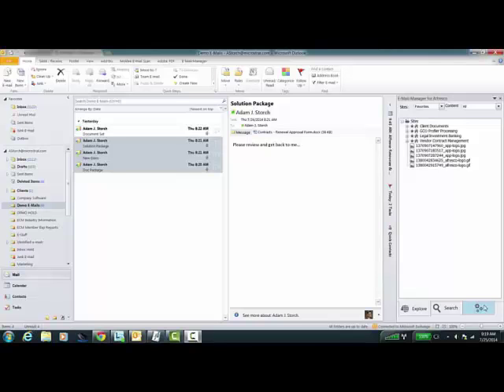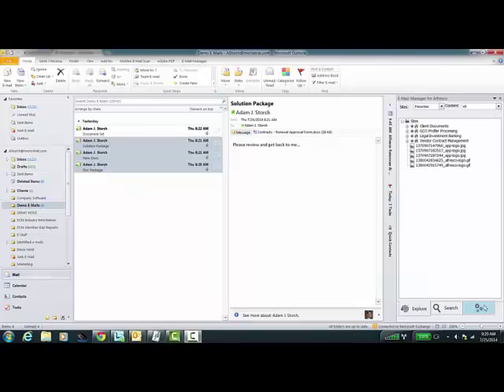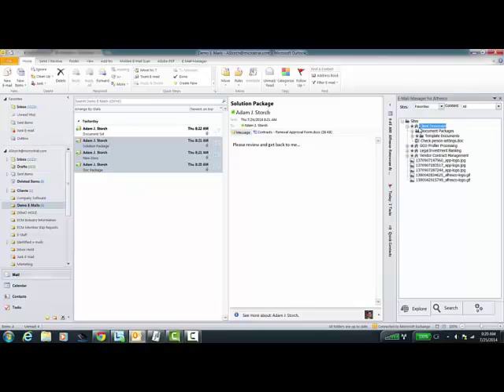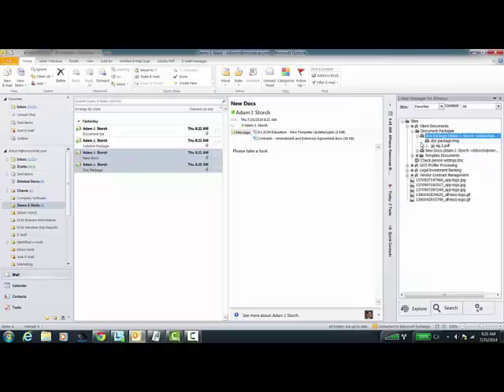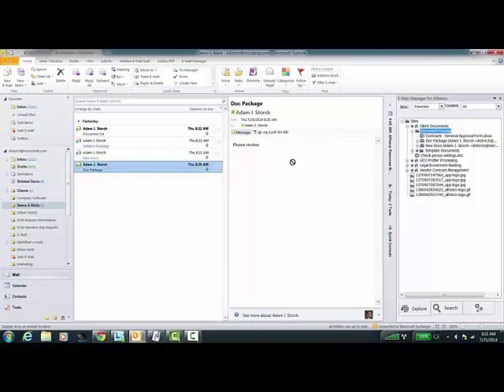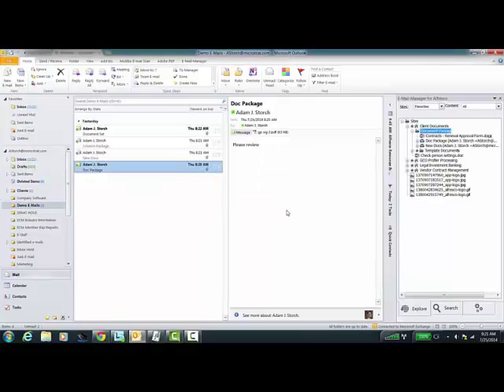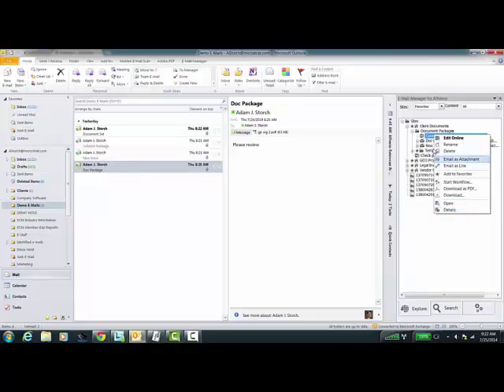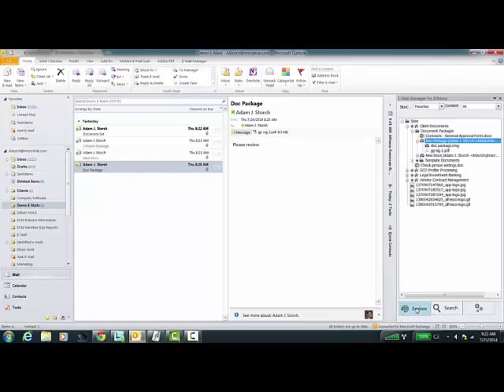Alfresco's Microsoft Outlook Integration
📧 Explore the seamless integration between Microsoft Outlook and Alfresco! This quick demo highlights key features that enhance your email and document management experience.

Key Features:

1. Drag and Drop Simplicity:
Easily transfer emails and attachments directly from Outlook to your Alfresco repository using a simple drag-and-drop action.
2. Avoiding Duplicates:
Automatically detects duplicate emails and attachments in the repository, minimizing redundancy and saving storage space. You can choose to prevent duplicates on a repository-wide, site-specific, or folder-specific level.
3. Integrated Document Management:
Once an email or attachment is in Alfresco, you can:
Right-click to email as a file or link.
Initiate workflows.
Download or access the document’s details page.
Forward emails efficiently within Outlook.
4. Search Functionality:
Easily search for documents, folders, or emails using text queries, making document retrieval swift and straightforward.
5. Repository Views:
Access your favorite sites, all sites, or personal sites within the Outlook interface for quick navigation and management.

This powerful integration streamlines your workflow by combining the capabilities of Outlook and Alfresco, ensuring that your emails and documents are efficiently managed. Experience the ease of transferring, managing, and searching your documents with this seasoned product.

🔗 Unlock the full potential of your document management with Alfresco and Outlook integration today!